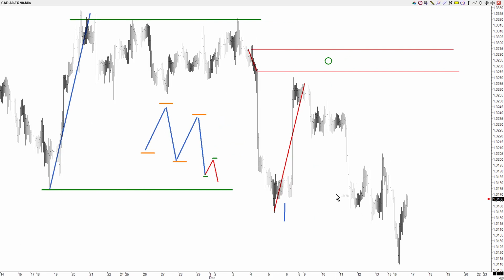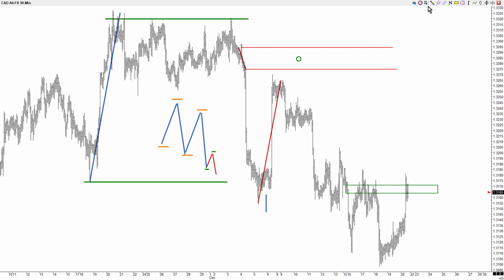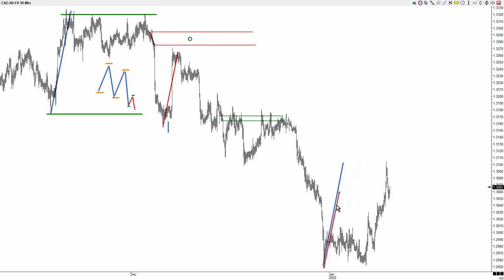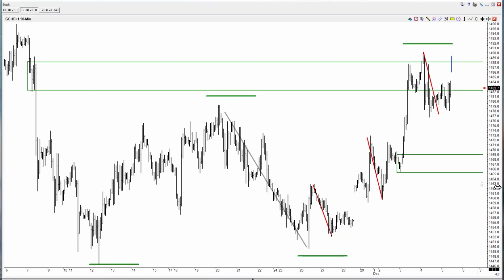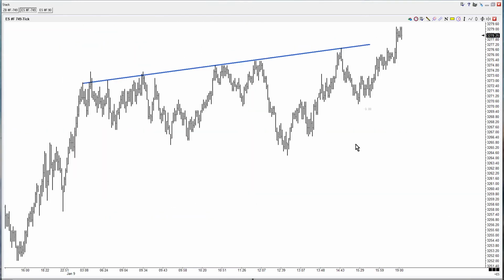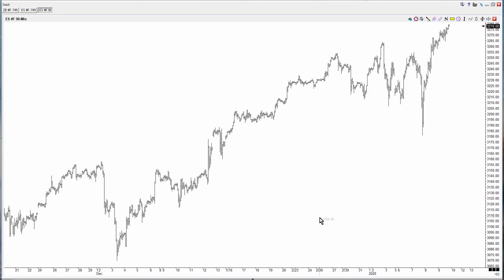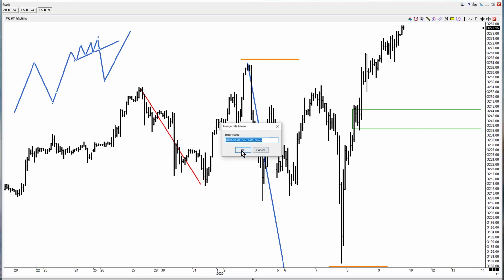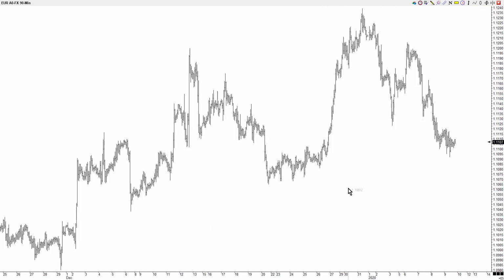Following Live: Theory Into Practice, January 2020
This month we’re going to map and follow the E-mini S&P and EUR/USD with swings. Last month, we mapped Gold Futures and USD/CAD which I review in the video. In the review, we learned a few things that we can begin to take into our experience and future trades. We learned that the Gold landed right into the pocket of our major projected swing with an intense drop. By mapping and seeing the market in swings, the intensity was pulled out and the wave was easy to see. In USD/CAD we learned how the minor swings can pick up speed and the possibility of using gaps for minor entries along the way.